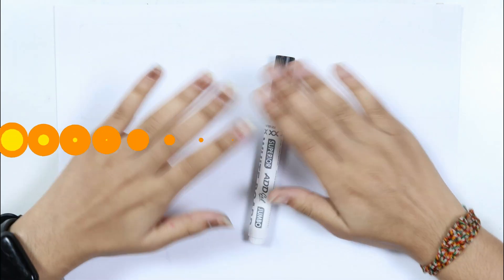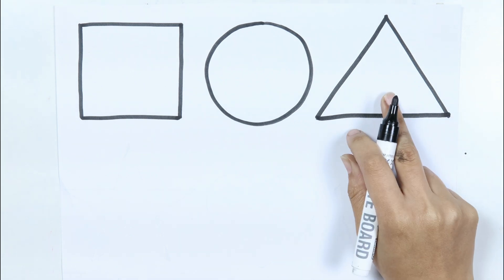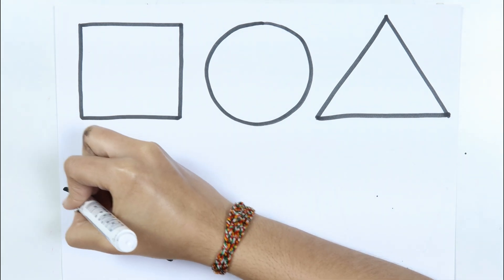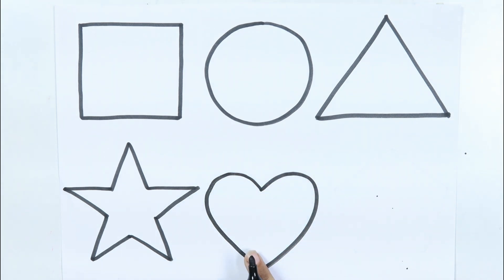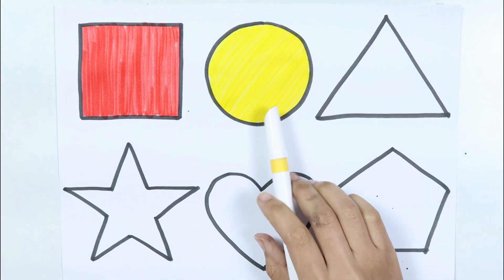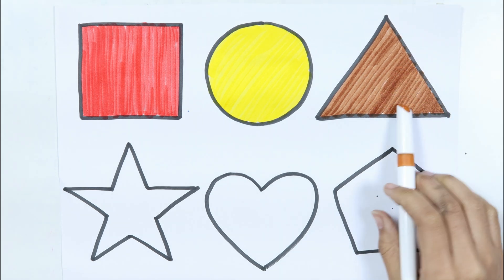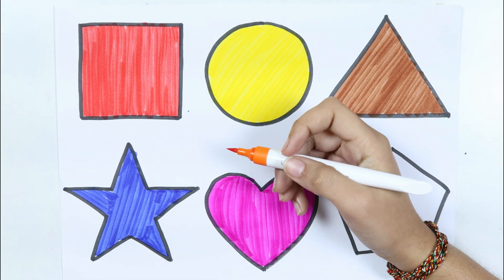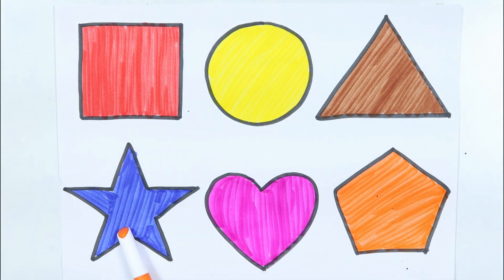Learn colors name for kids | 2D shapes drawing for kids | Preschool learning video | Educational